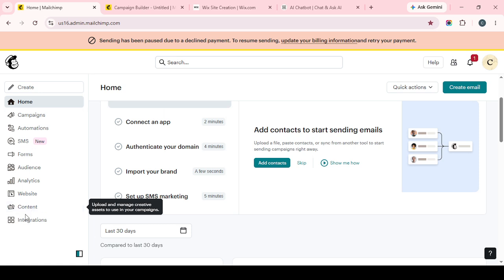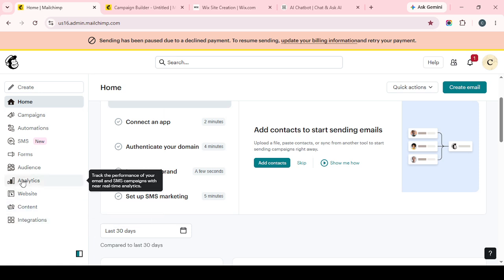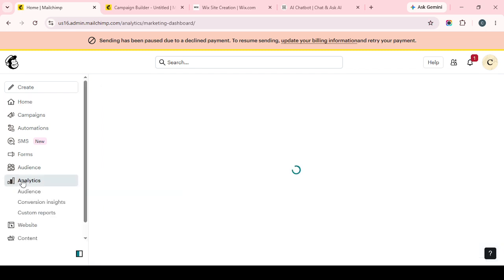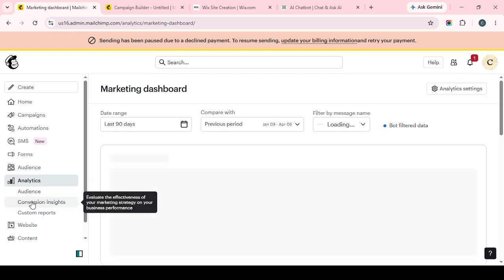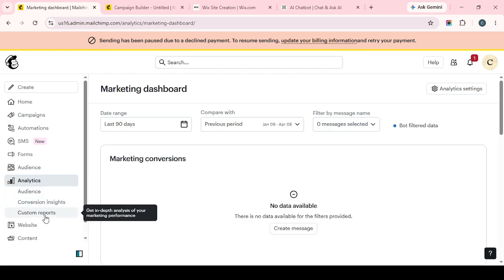How To Combine Multiple Mailchimp Tags Tutorial 👍